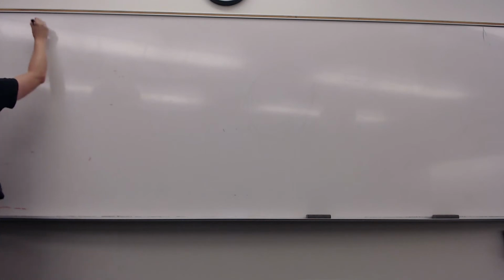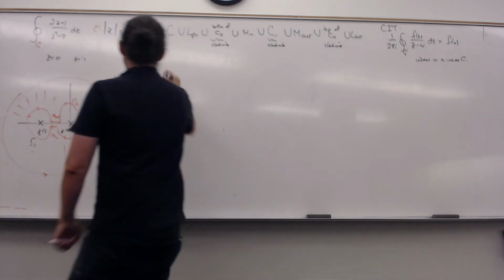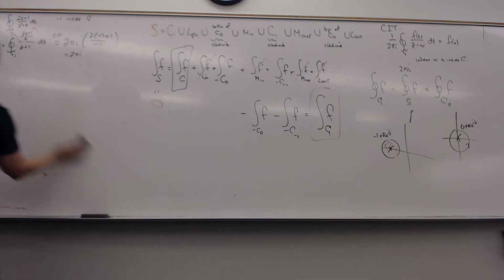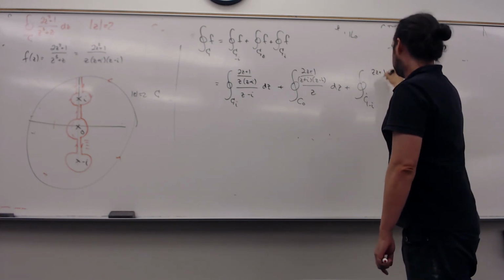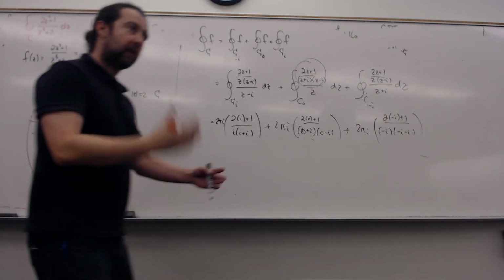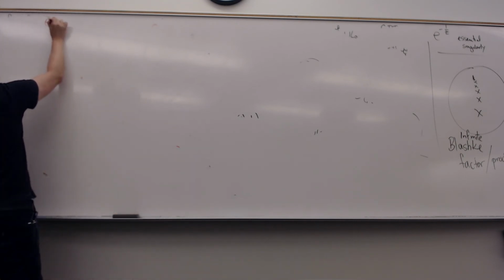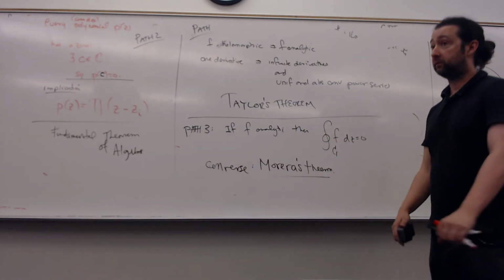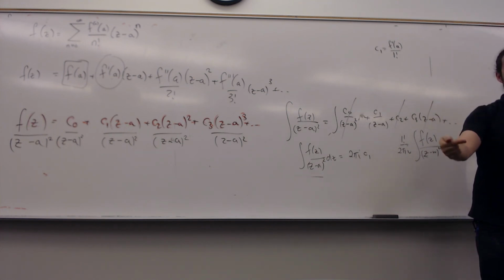Complex Analysis - Lecture 10/18 (Week 5 Tuesday)